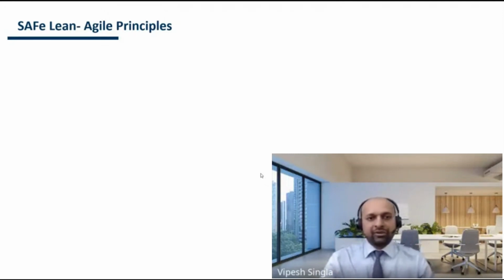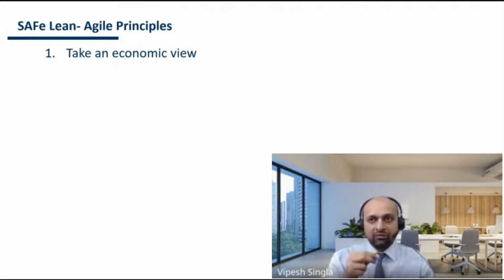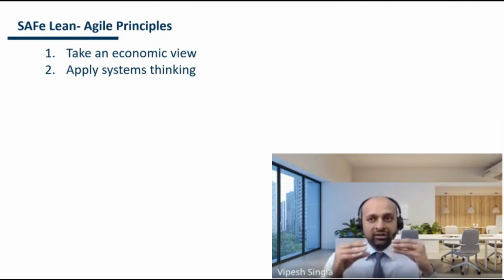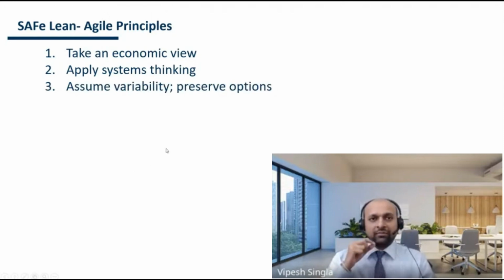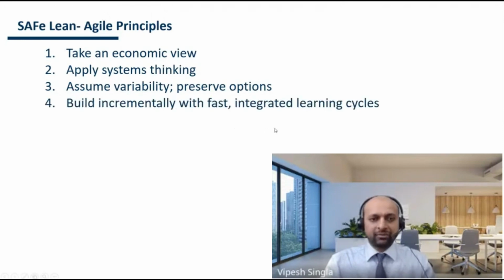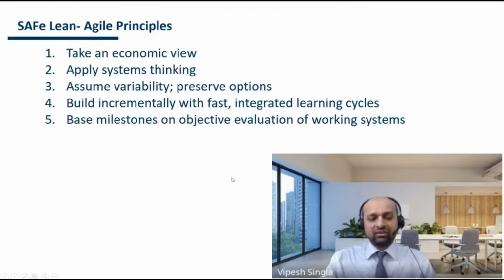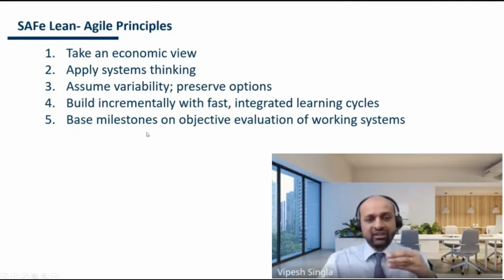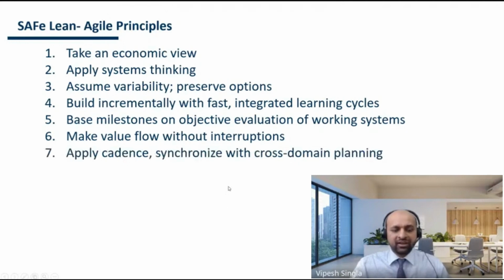SAFe Lean -Agile Principles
🏗️ SAFe (Scaled Agile Framework) COURSES
SAFe 6.0 Fundamentals: Scaled Agile Framework Basics